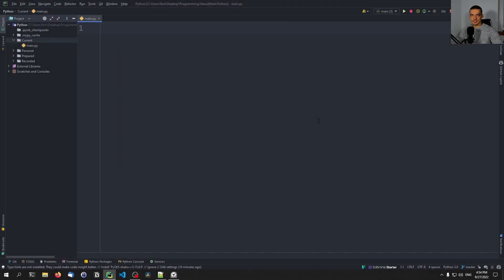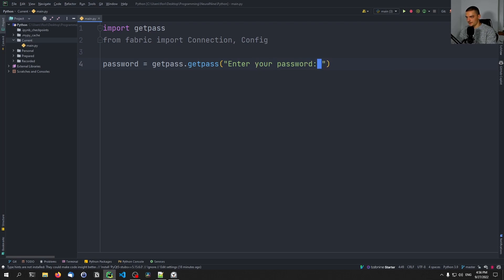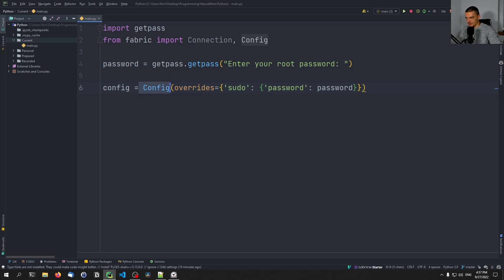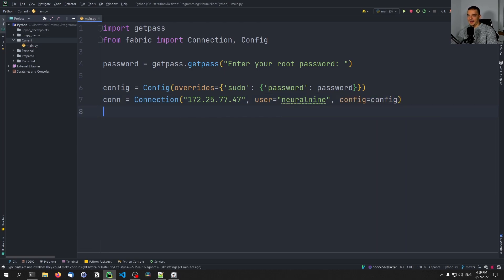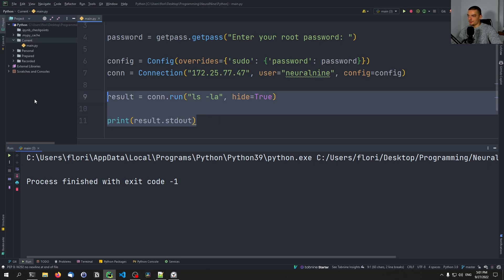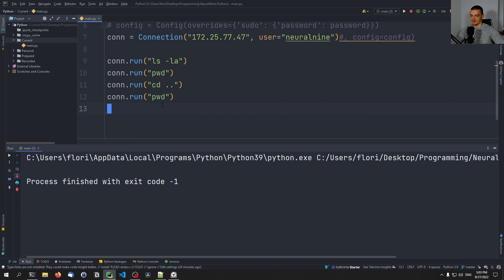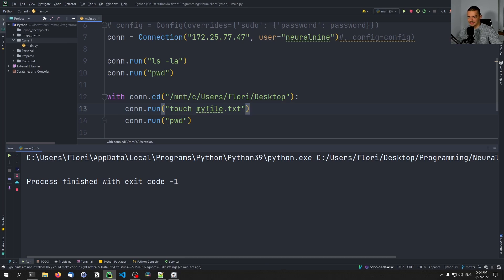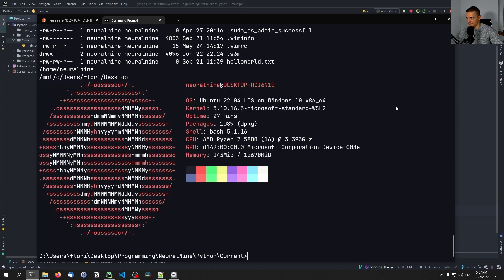Simple Automated SSH Python Bot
In this video, we learn how to automate SSH processes using the Fabric module in Python.